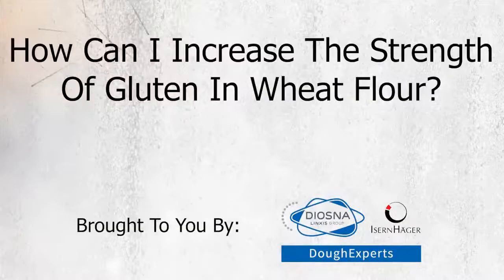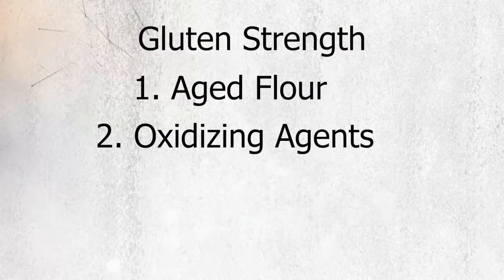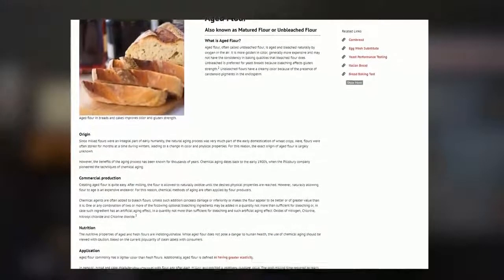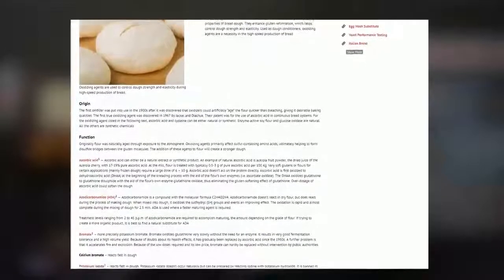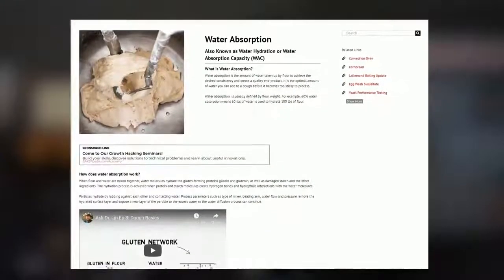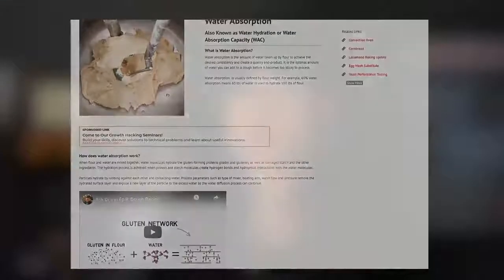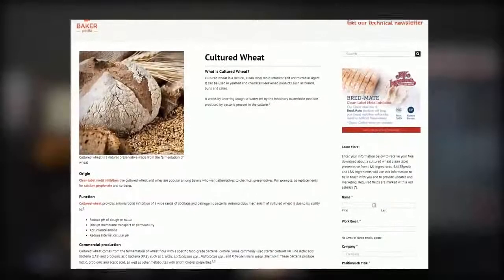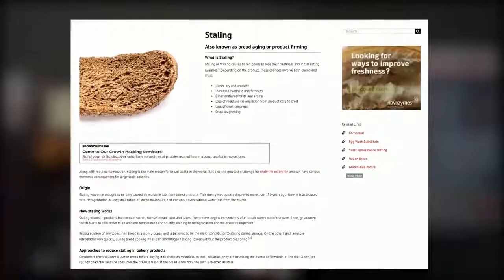Monday Mornings with Dr. Lin: Gluten strength and shelf life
Following last week's gluten-free pizza webinar, and in anticipation of our gluten-free bread webinar coming up on May 6th, we've decided to continue the gluten-free conversation with this previous episode of Ask Dr. Lin!